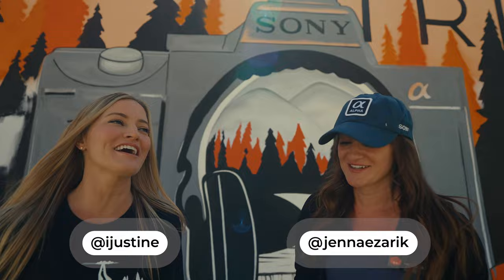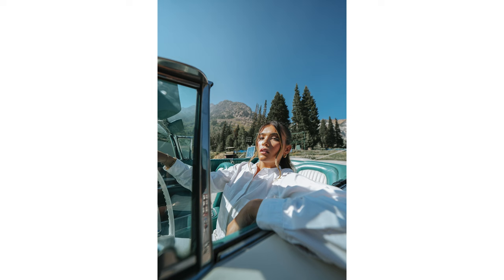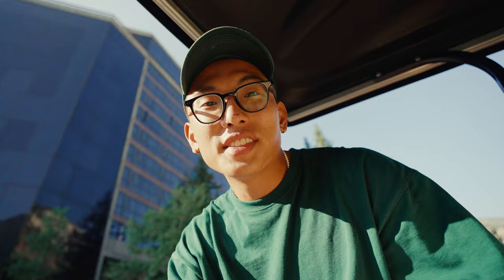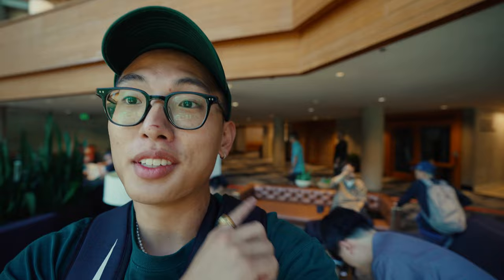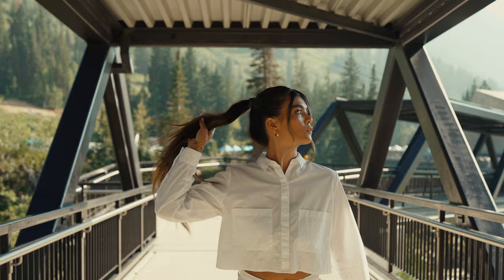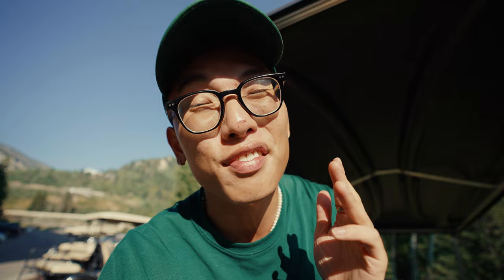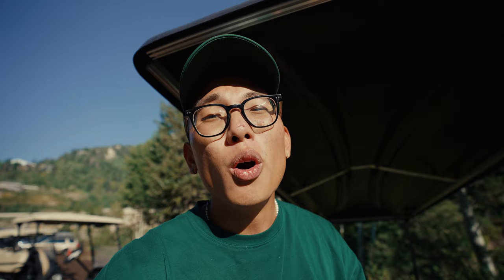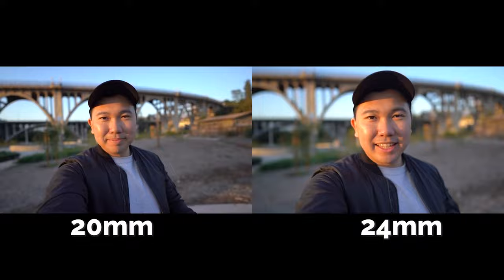PRO YouTubers Reveal What Their Vlogging Set Up Looks Like…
During this past Sony Kando Trip, I got the chance to hang with some of YouTube’s top creators and get insight on their vlogging set up and camera gadgets and well… who better to ask than the people who have been in the game forever?

00:00 - Intro
00:35 - iJustine & Jenna Ezarik
01:14 - Henbu
01:34 - Vlog Setup Options
02:25 - Ryan Kao
03:00 - Jason Vong
03:32 - Ben Johnson
04:20 - Hiroaki Ishii
04:33 - Jerometraveller
04:55 - Kostas
05:13 - Armando Ferreira
05:40 - a7c II vs ZVE-1
07:24 - Jake Chams
08:21 - Philip Lemoine
08:58 - More a7c II vs ZVE-1
10:26 - Best Mic Setup